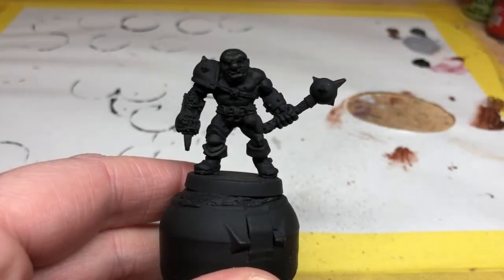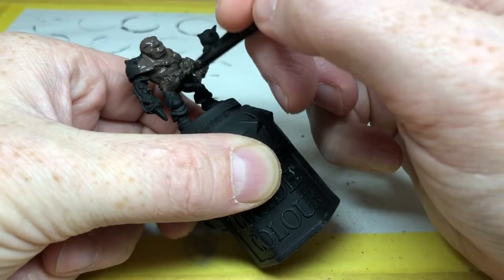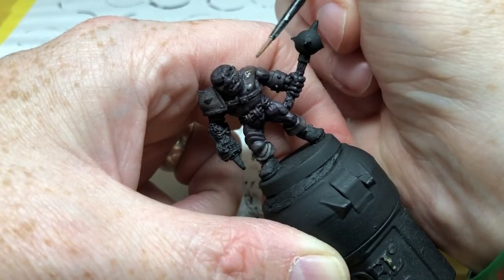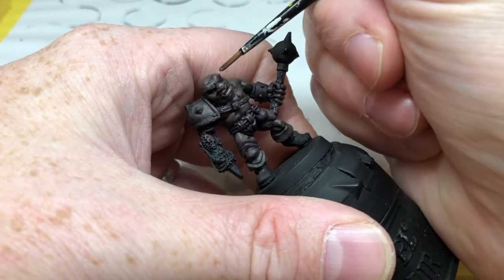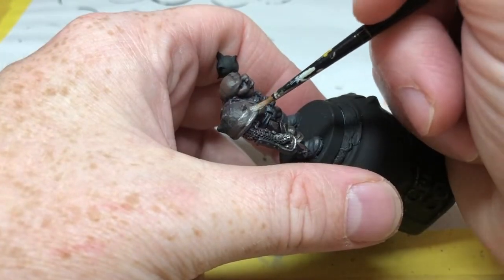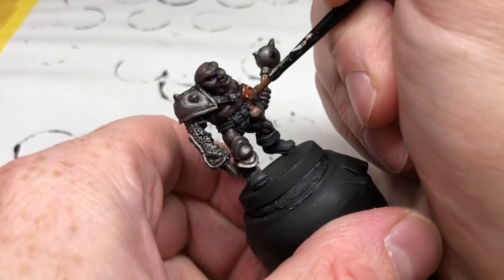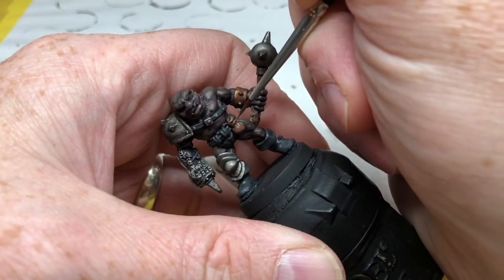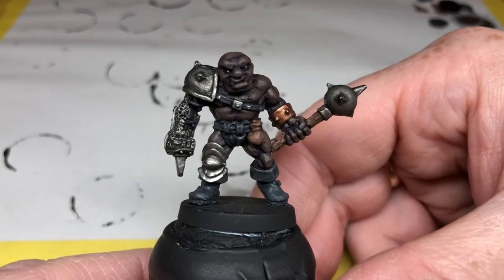Painting Ironhand from Heroes for DungeonQuest | How to Paint Dark Skin Tones | Easy Painting Guide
Not long ago, Always Board Never Boring tried out a dark skin tone while painting his HeroQuest dwarf. However, as any HeroQuest fan will tell you, the dwarf wears a lot of armour and has little skin on show. The same cannot be said for the mighty Ironhand the Gladiator from the Heroes for DungeonQuest. Seems like a good opportunity to run through this method of painting dark skin tones again, but this time on a larger canvas.